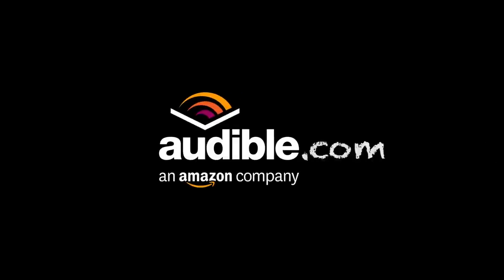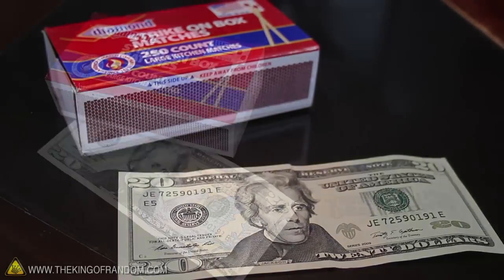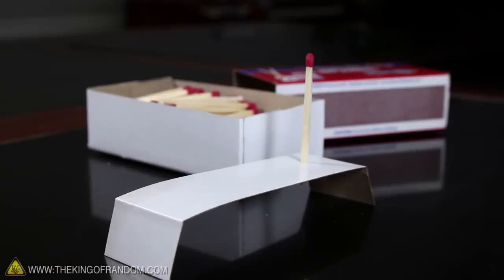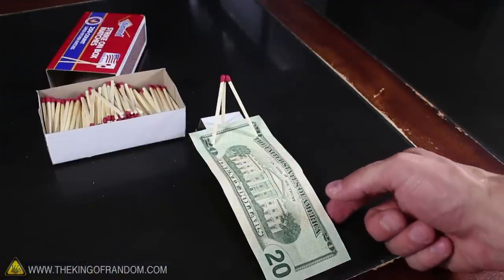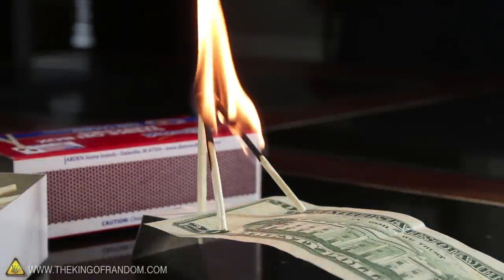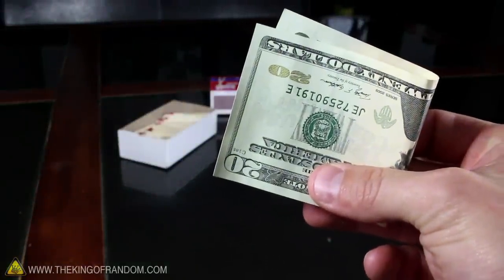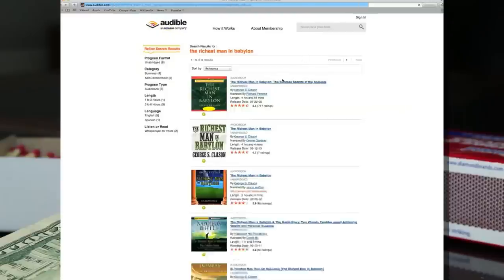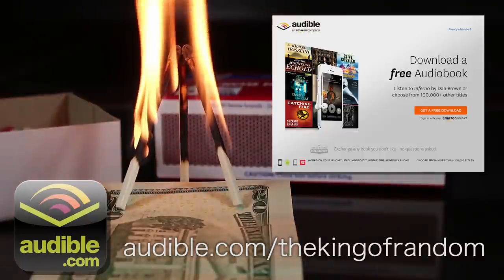The "Matchsticks & Money" Party Trick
Here's a little party trick you can do with 4 wooden matches, that you can use to impress your friends, or scam them out of some money.

Thanks to Audible.com for supporting these projects!

WARNING: Open flames can pose a risk of fire damage to persons and property. Extreme caution should be used if this is attempted indoors or near anything flammable.  Use of video content is at own risk.